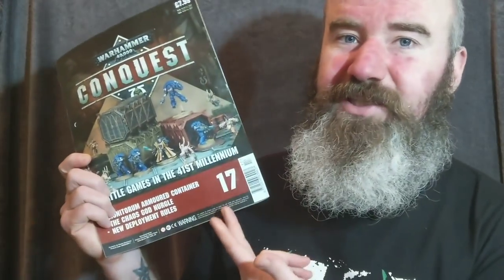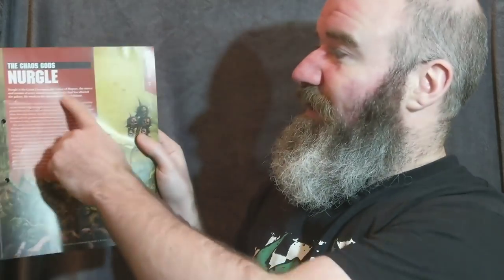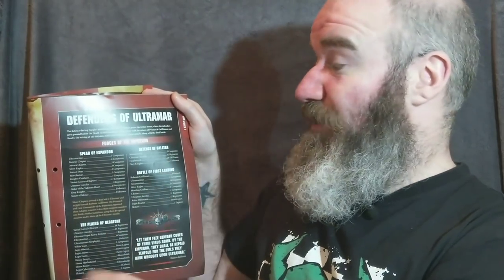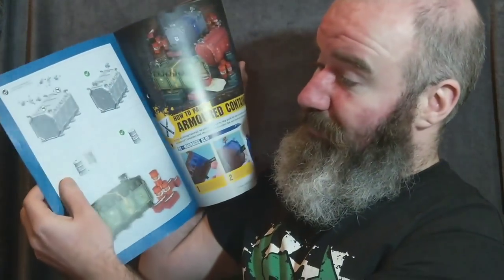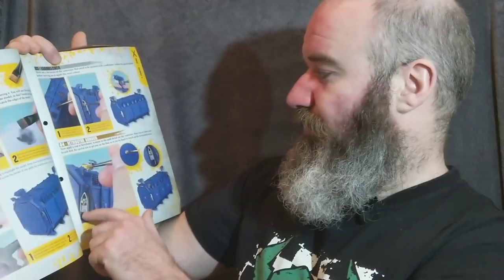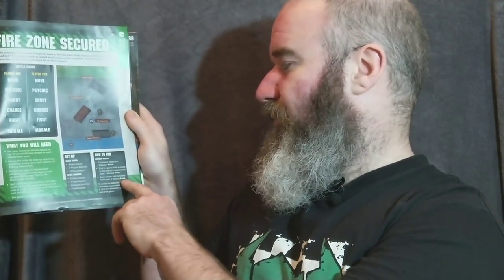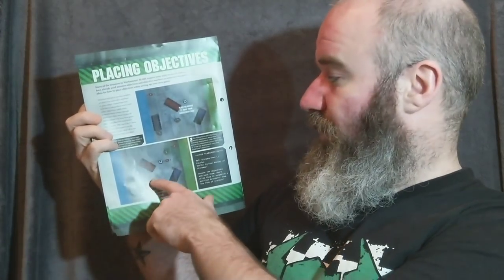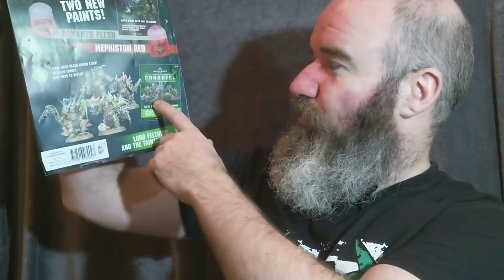Warhammer 40000 Conquest Issue 17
In this video I share my thoughts on the latest issue of Warhammer 40k conquest magazine: issue 17.